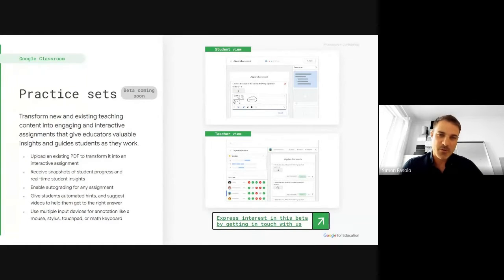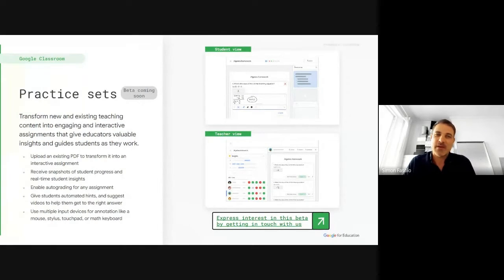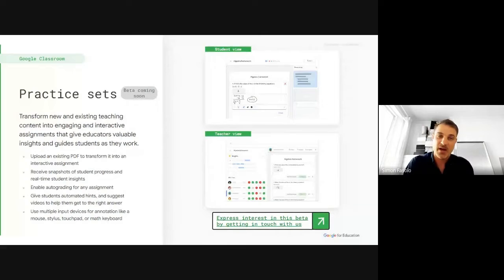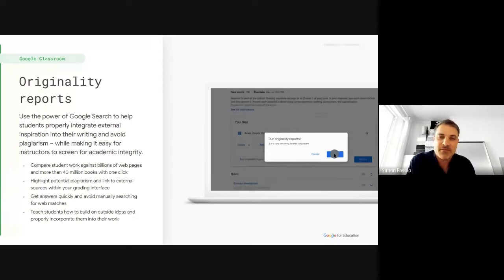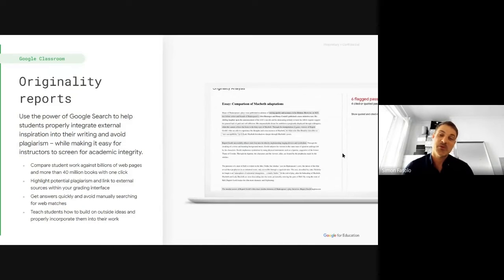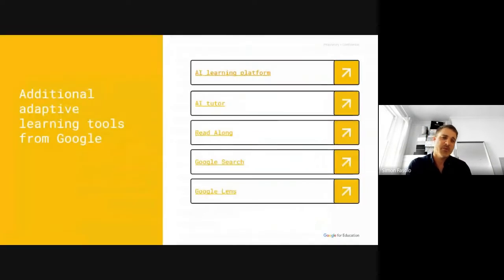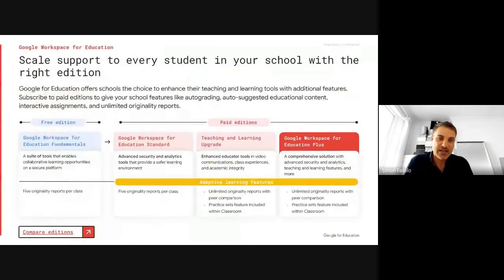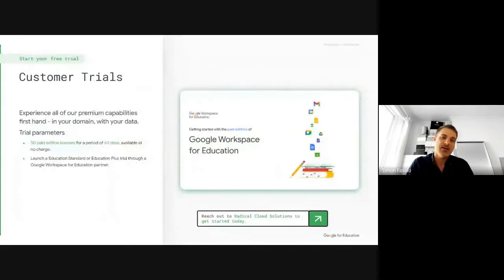Google for Education Paid Functions Webinar - Simon Fasolo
Simon Fasolo, Google Workspace for Education Sales Lead, EMEA, Google, talks about Google's vision for education.

Transform PDFs into practice sets (In Beta development).
Originality reports (Anti-plagiarism).
Screencast with real-time transcriptions for each recording.